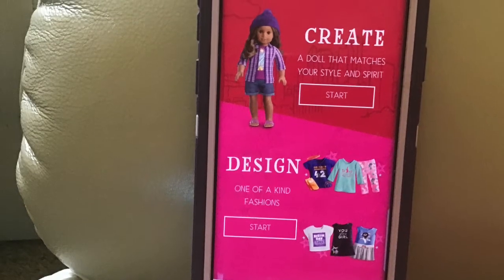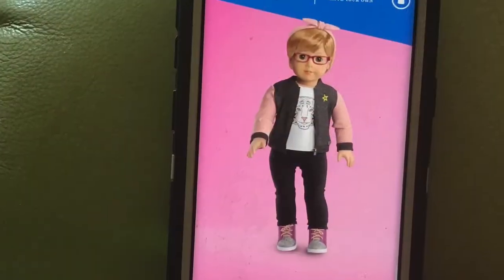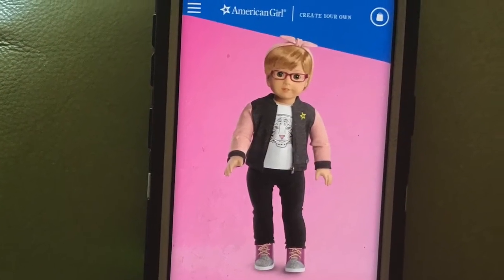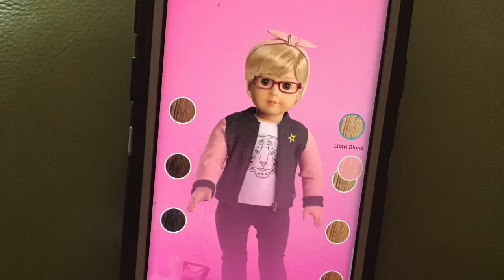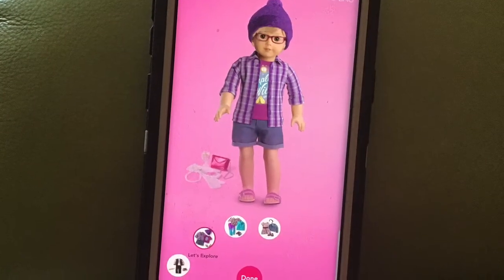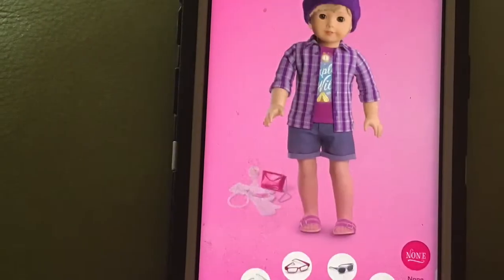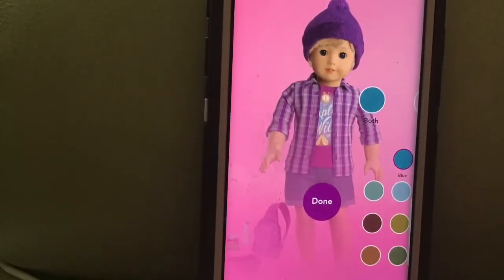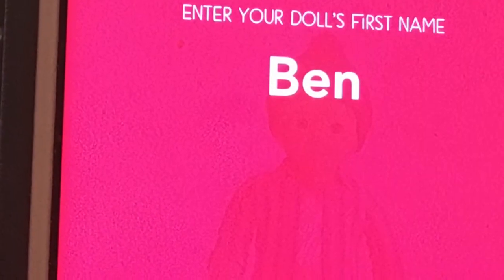Create your own American girl doll